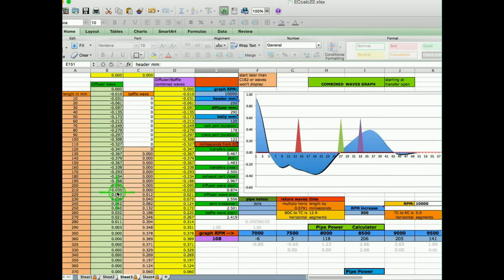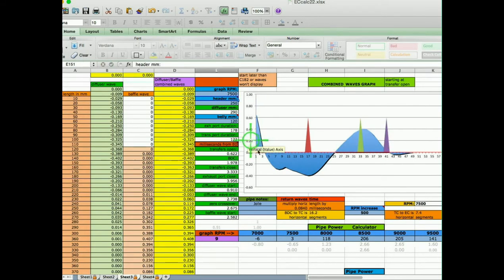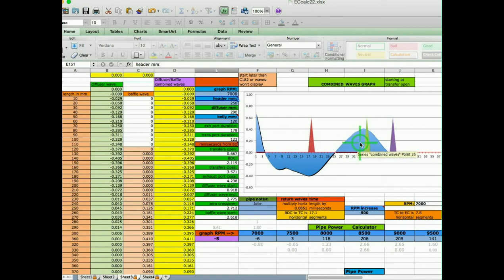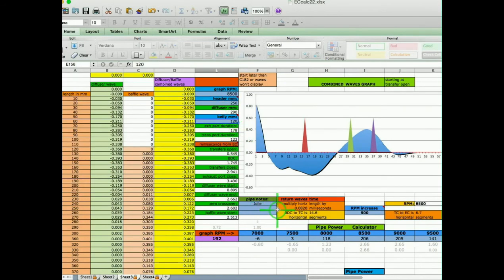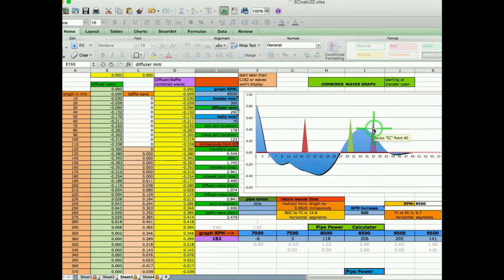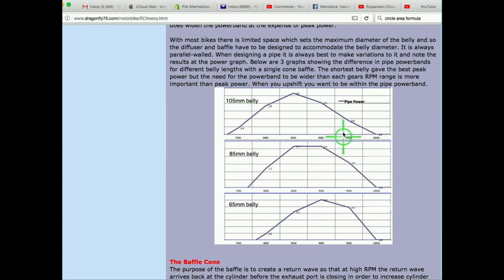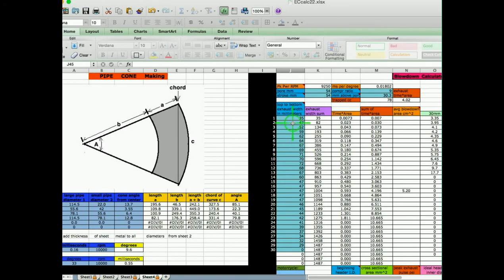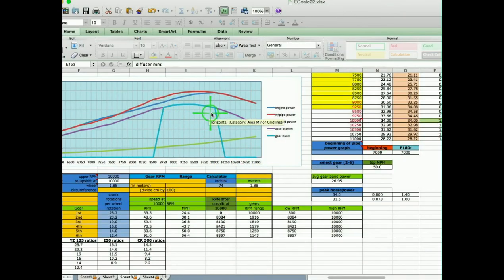2 Stroke Expansion Chamber Return Waves, Pt 2